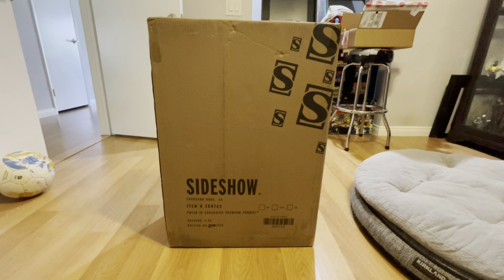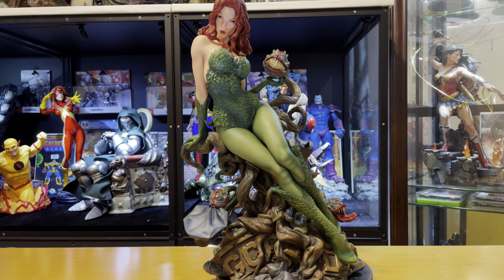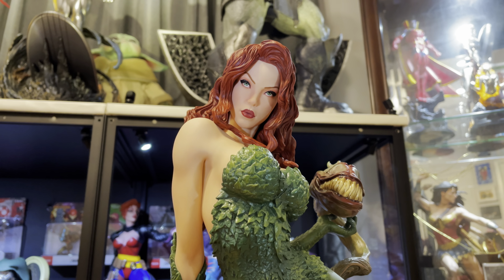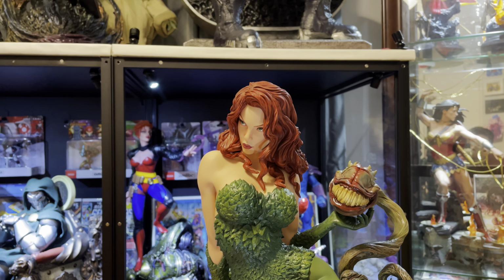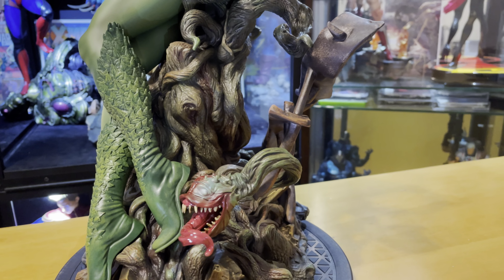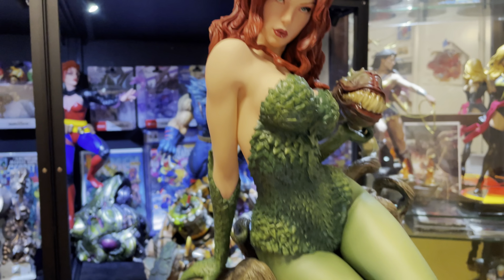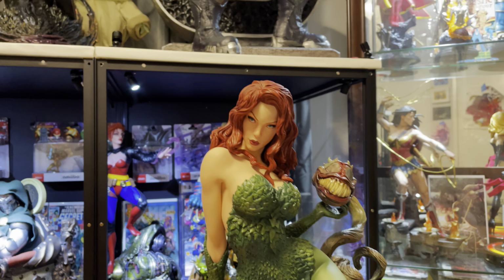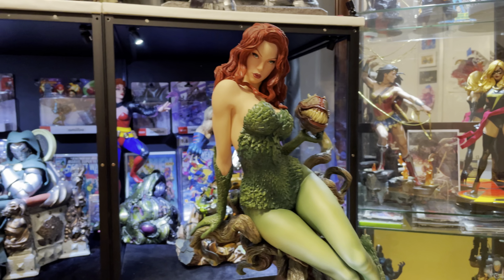Sideshow Collectibles Poison Ivy Premium Format Statue Unboxing and Review 4K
Sideshow Collectibles Poison Ivy Premium Format Unboxing and Statue Review